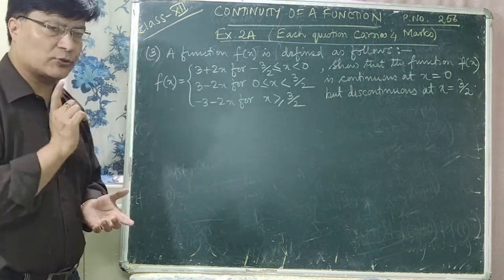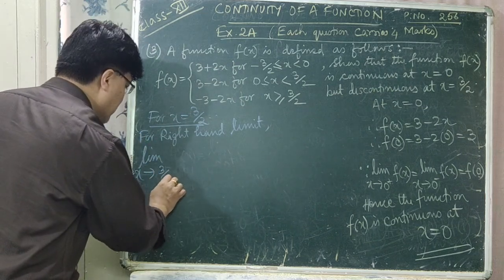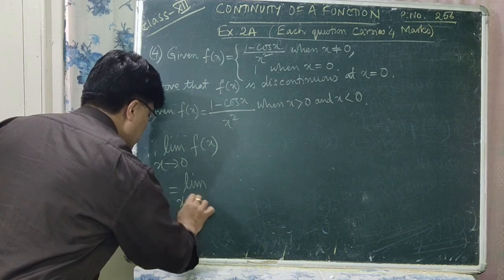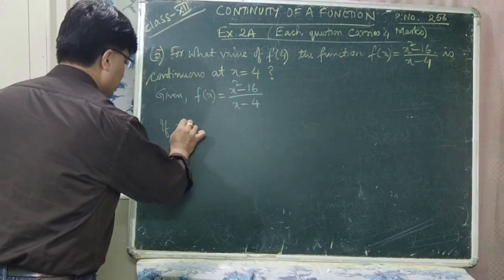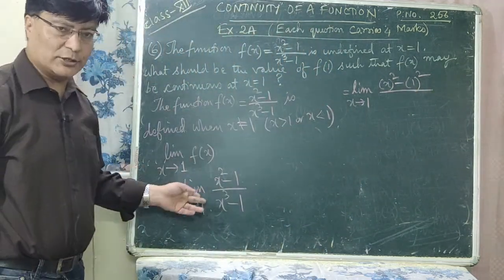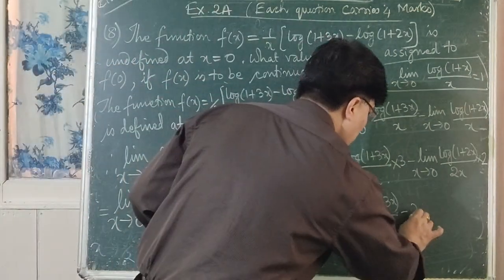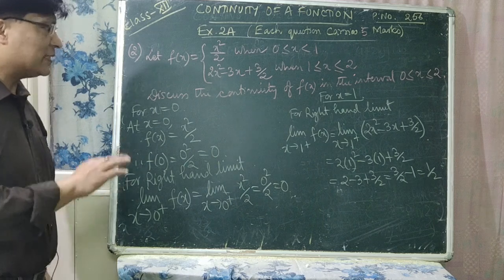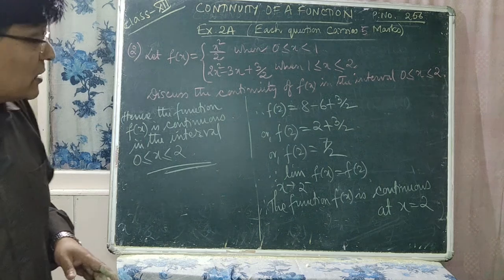Class XII Maths, Part-3, Topic-"Continuity of a function" by Sailendra Pradhan PRHS Kurseong.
Problems on Continuity of a function